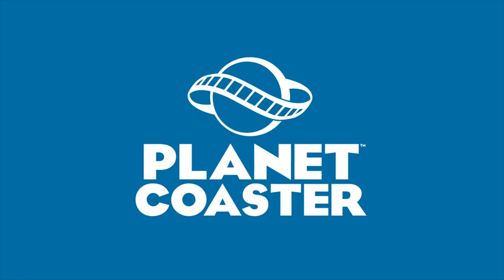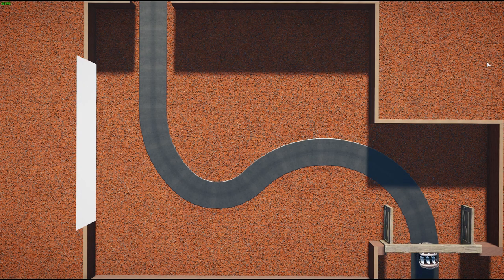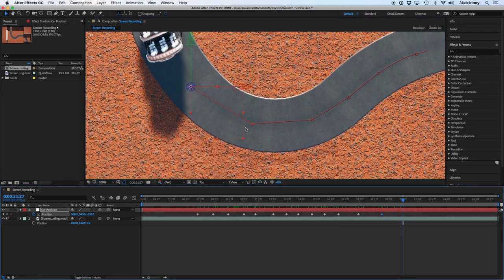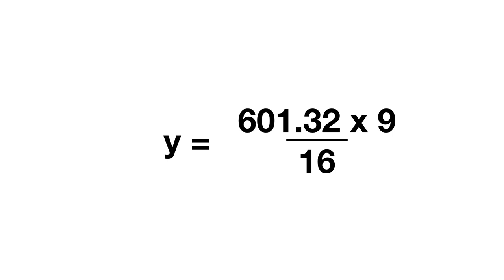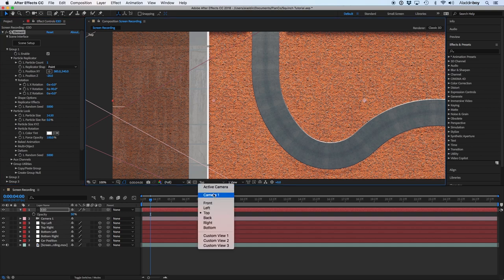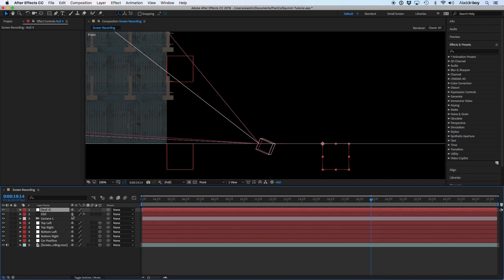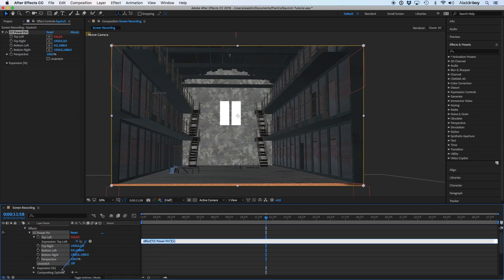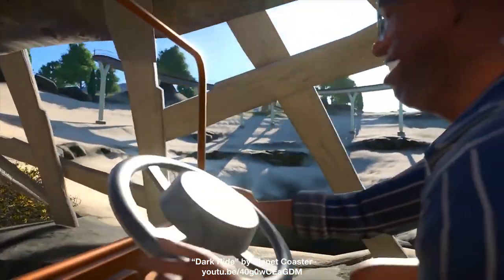Planet Coaster Squinched Video Tutorial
"Squinching" refers to the process of creating videos that compensate for perspective distortion to create the illusion of 3D space. In this tutorial, I'll demonstrate a method I've developed for creating Squinched Videos for use in Planet Coaster.

If you're still a little confused about what "Squinching" actually is, check out this video that describes it in more detail